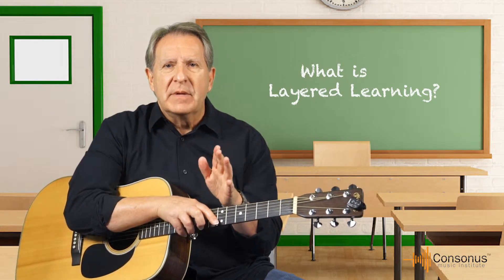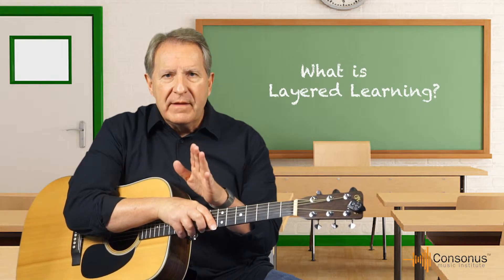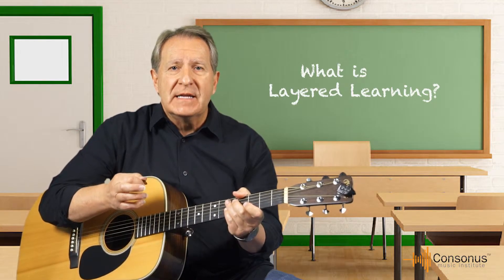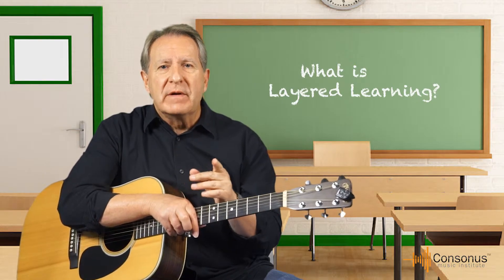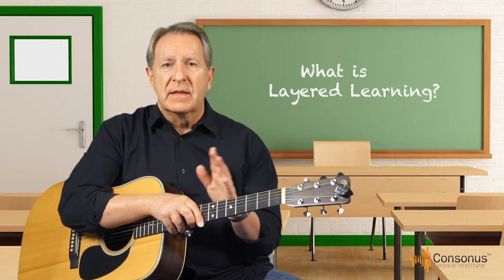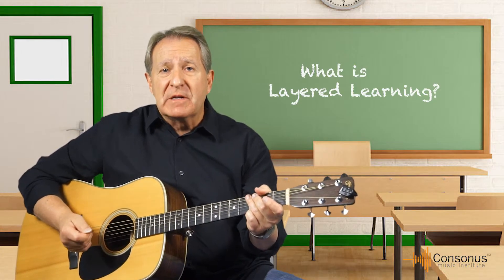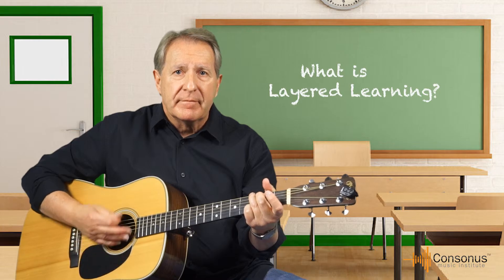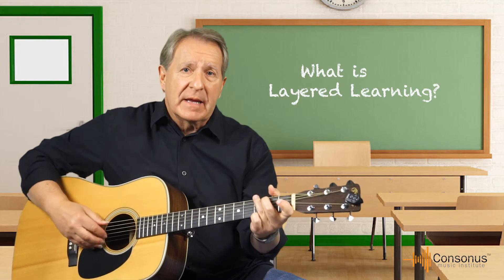Layered Learning (Short Version)